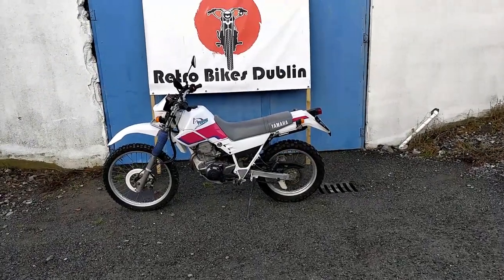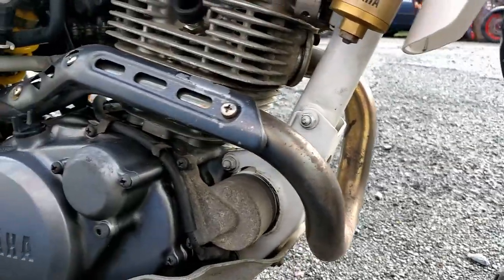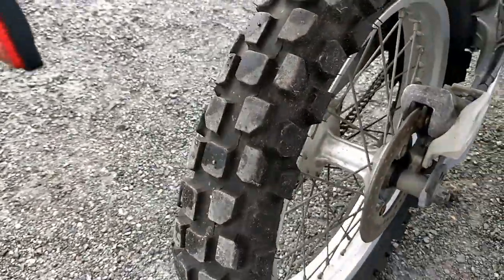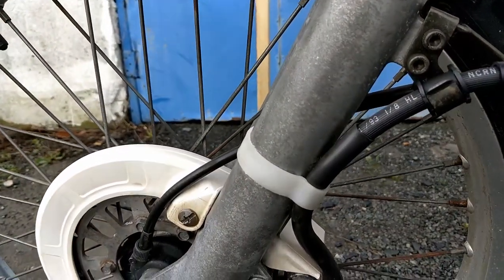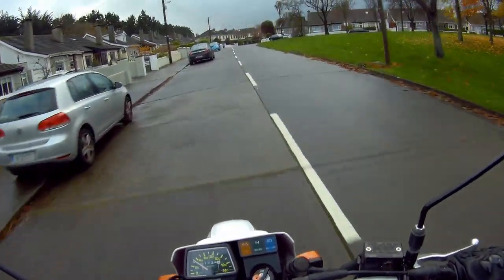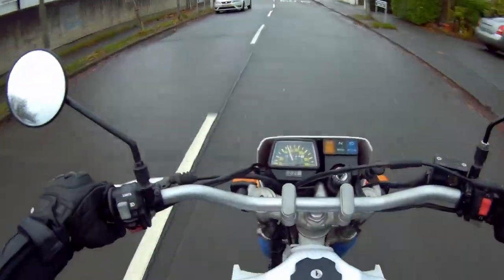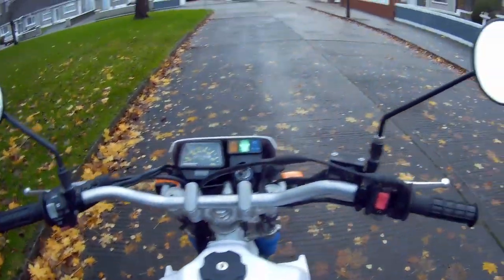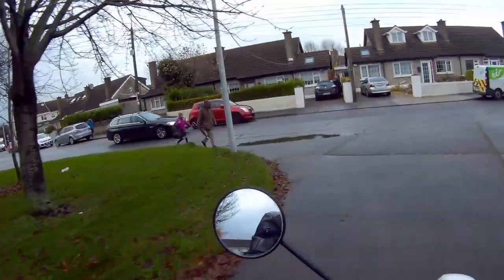Yamaha Serow XT225 - 1992 yamaha serow 225 - 1995 yamaha serow 225 ref 5108 - test drive & review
покатушки yamaha xt225 serow.
yamaha serow 225 engine full restoration.

первый выезд yamaha xt225 serow на новой резине mitas c-16.

1998 yamaha serow 225 engine running ref 6494. i recently purchased a used 2006 yamaha
xt225 because i wanted to give a really small dual sport a try. i made a few budget dual sport

mods on my yamaha xt225 recently to make it even more trail worthy.

 here are my first impressions of the yamaha serow 225.

Taking what could be classified as the best dual sport motorcycle ever built! Certainly up there with the best of all time anyway in my opinion!